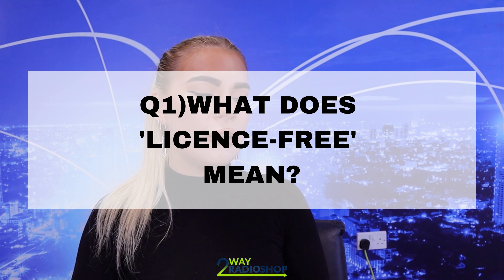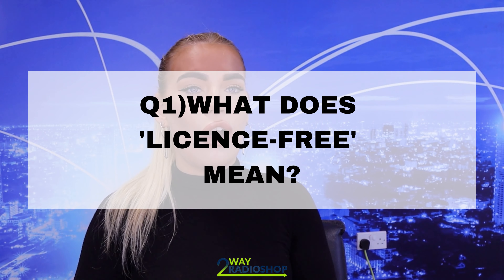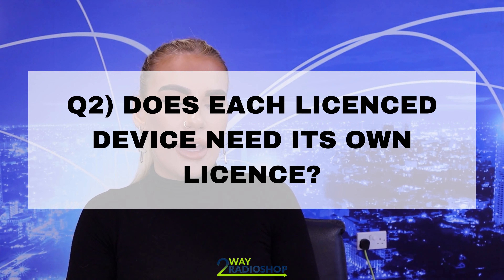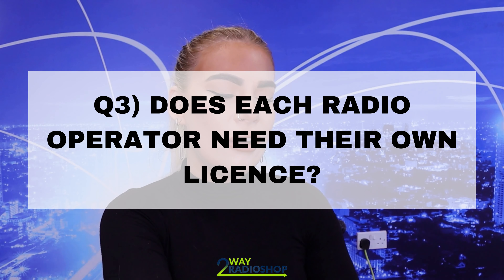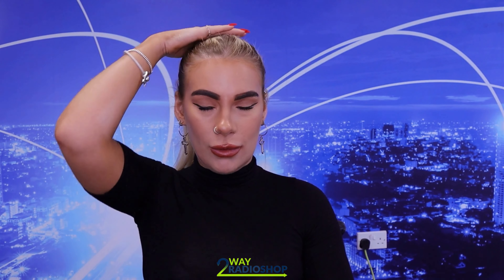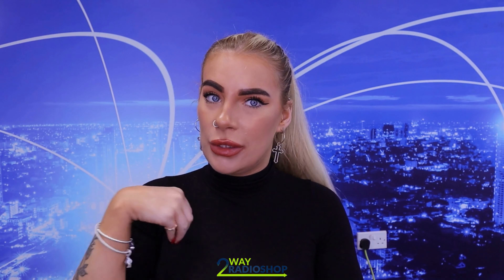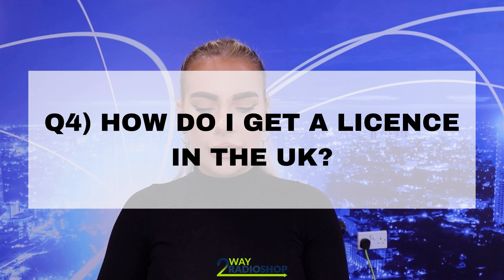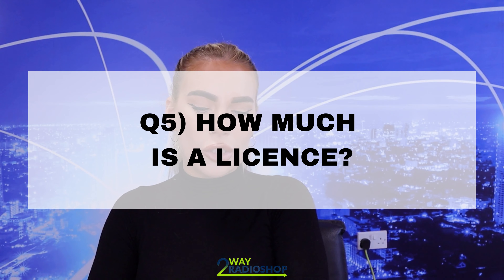Two-Way Radio 101: Radio Licencing Explained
Welcome to 2WayRadioShop!

In today's video, we will be tackling some of the most common questions about two-way radio licencing.

If you're new to two-way radios or just keen to stay informed and compliant with licencing regulations then this video is for you!

So, sit back, relax and let's dive into the world of two-way radio licencing.

- 2WayRadioShop Team